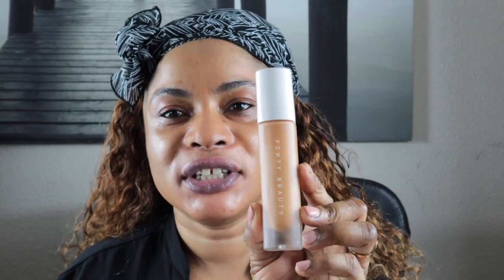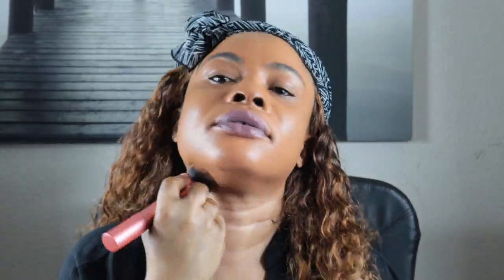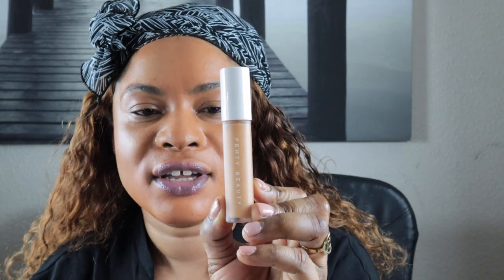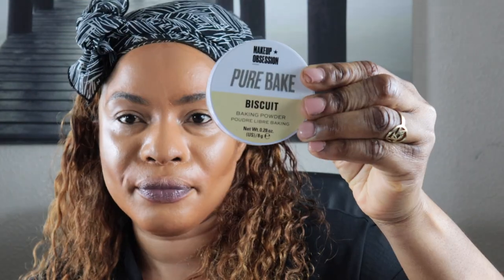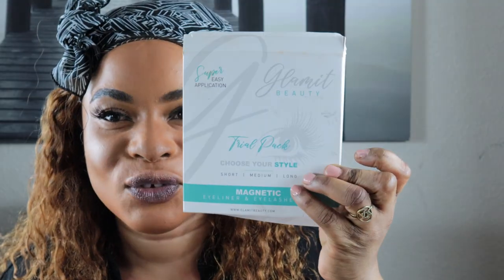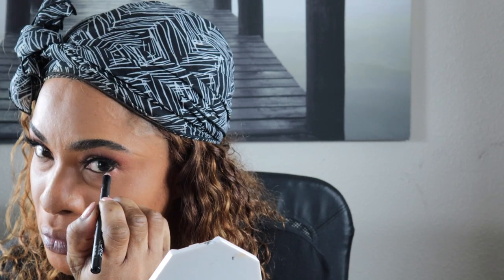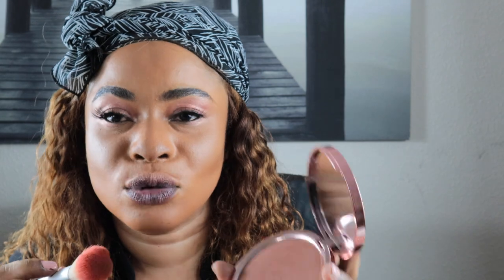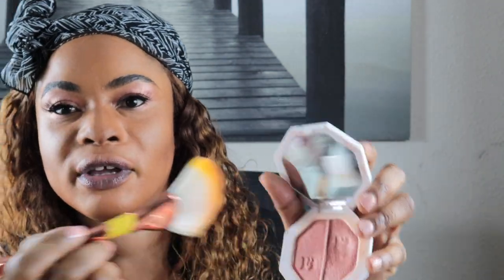NATURAL GLAM MAKEUP LOOK 2023 | SOFT AND PRETTY| BEAUTY BY ALIMA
Hello guys! Today's video consisted of NATURAL MAKEUP LOOK 2023, SOFT AND PRETTY. I decided to create this look as its very easy to implement, and its suitable for everyday natural makeup look and great for beginners. The base was very flawless which gave a soft glam and glowy finish and Most of all the products used are very affordable and be can be purchased from drugstore.  My 2023 makeup looks have been pretty much soft, simple and beautiful. This makeup look is prefect for all occasions.

00:00 Introduction PART 1
00:09 Introduction PART 2
01:16 Moisturiser SPF
02:05 Fenty Beauty PRO Filt'r setting Powder. * Honey
02:49  Fenty Beauty what It Dew Makeup refreshing Spray
03:20 Fenty Pro filt'r Soft Matte Longwear Foundation 385
04:04 powder
04:14 Fenty Beauty pro Filt'r concealer  370
04:50 lemon water drink
05:12 Contour
05:50 Beauty Blender
06:24 Concealer
06:43 Pure Bake
06:53 Eyebrow
10:34 Nose Contour
10:56 Lashes
11:30 Eyeshadow
13:11Black Eyeliner
13:21 Bronzer
13:58 Blusher and Highlighter
14:23 LIPS Pencil
14:38 Lip: Fenty Beauty Gloss Bomb
15:12 Finishing Spray
15:23 Makeup Completed.

Fenty Beauty Killawatt Ginger Binge freestyle Highlighter duo

EcoTools perfecting Blender Duo Beauty Blender

MAXFactor faceinfinty All day flawless concealer, flexi-hold long-lasting coverage (shade 070)

Lips: Fenty Beauty Gloss Bomb {universal) from Boots